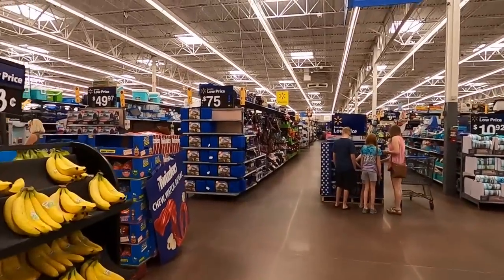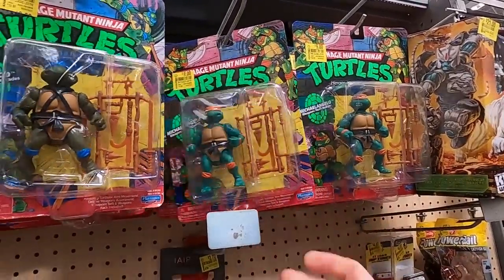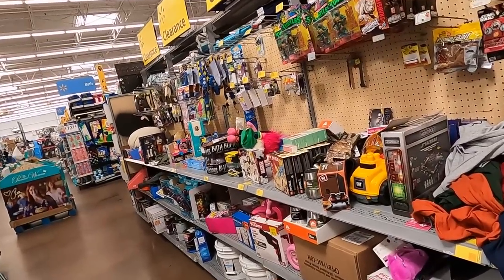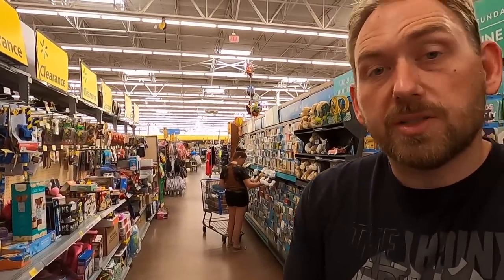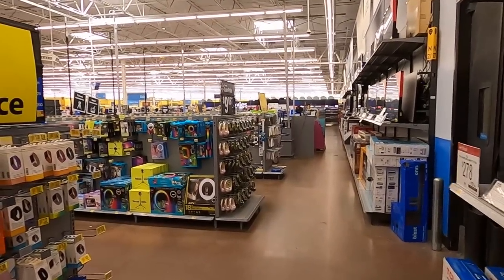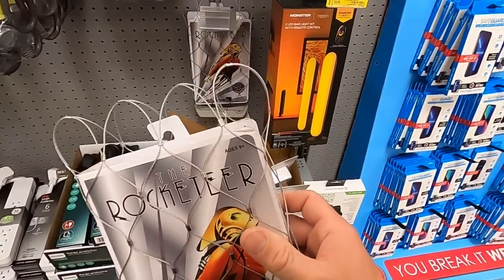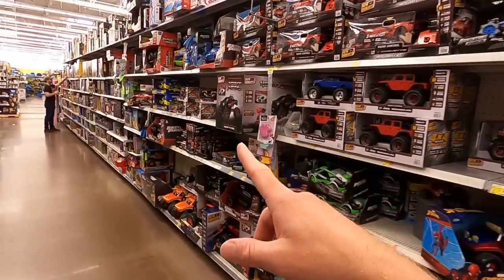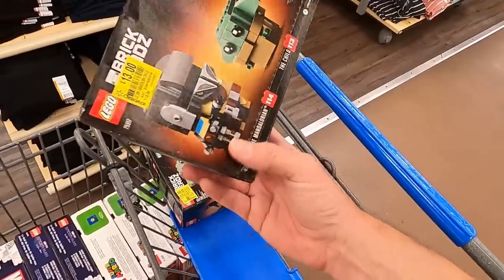CLEARANCE SHOPPING TRIP HAD UNEXPECTED RESULTS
I even more CHEAP LEGO, TOYS, AND action figures in the Walmart Clearance! Going to buy this stuff and resell it on Amazon and eBay!